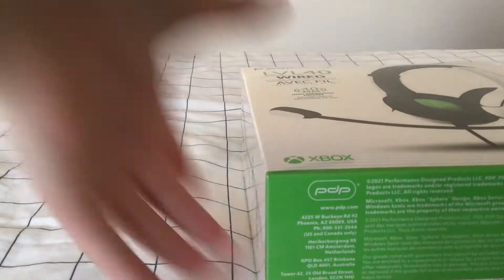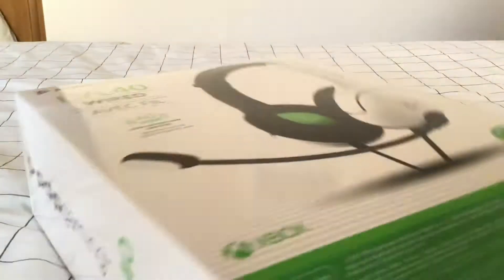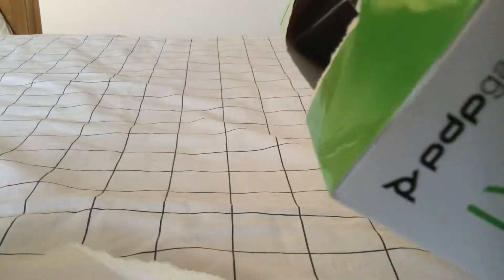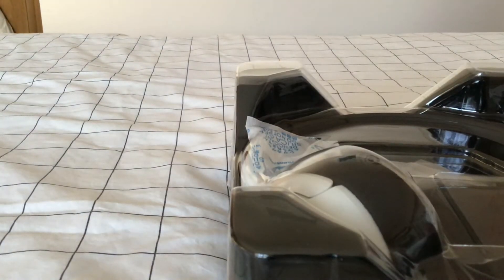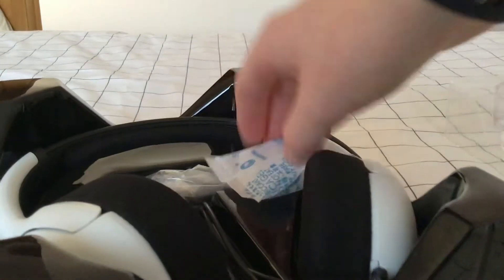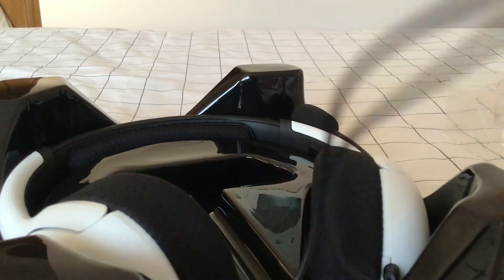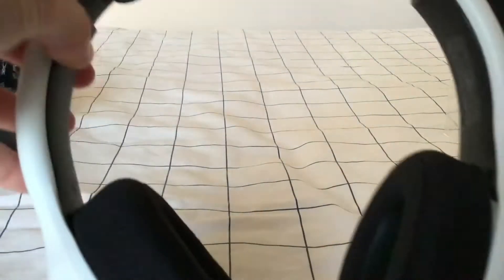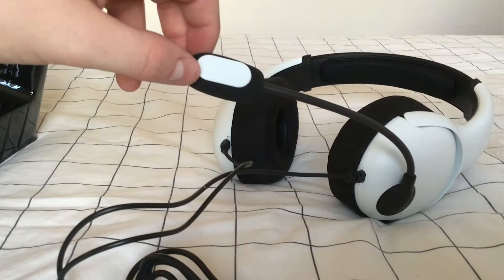Unboxing my new headset!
Hi! This is the Da Potato Gamers Channel and i/we post regularly (kinda)